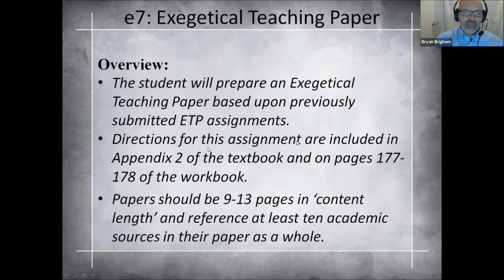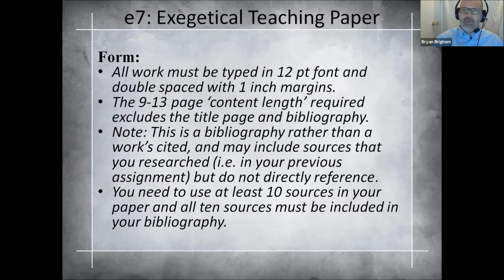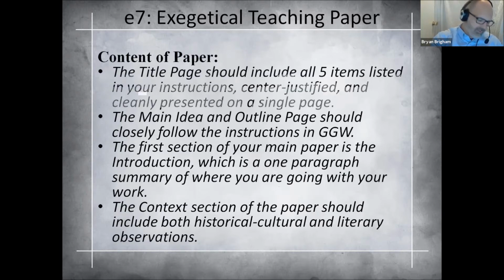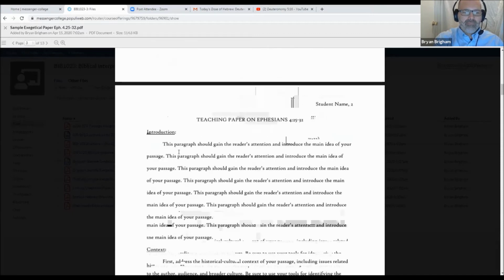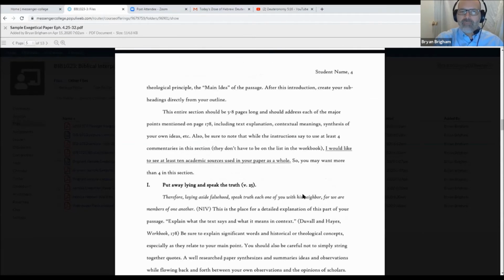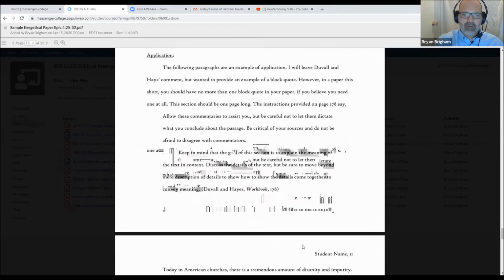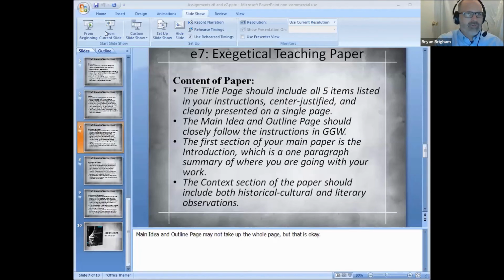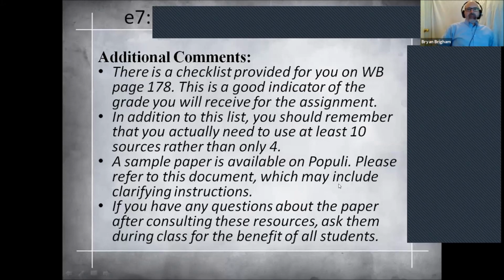e7 Video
Exegetical Research Paper Instructions